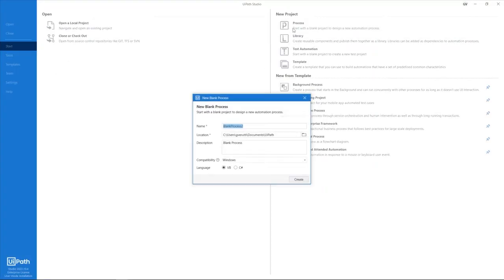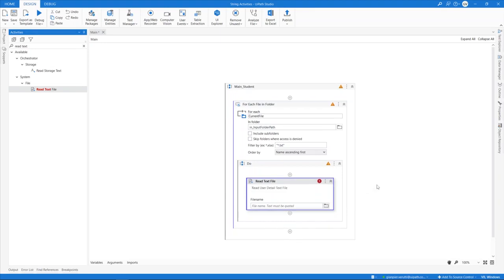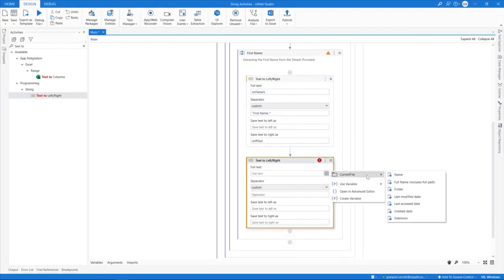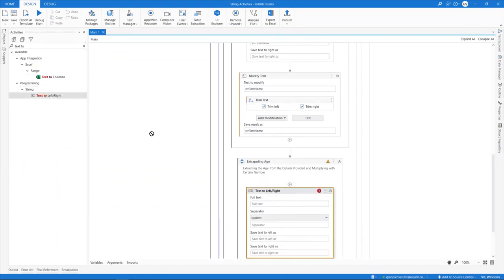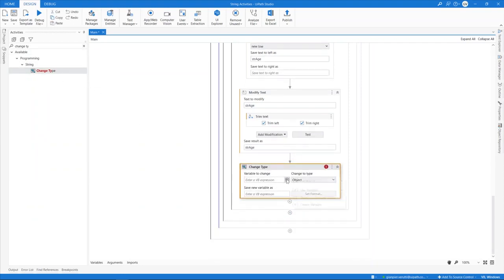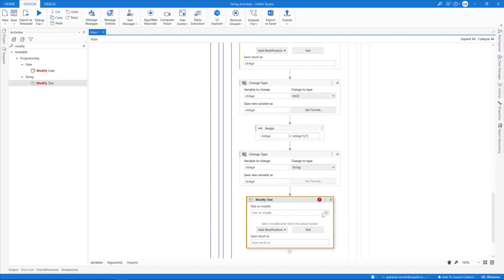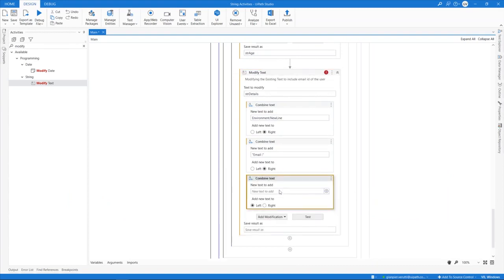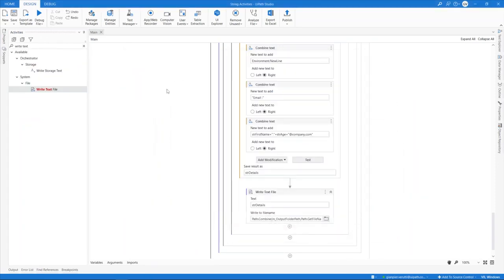15. Data Manipulation - String Activities